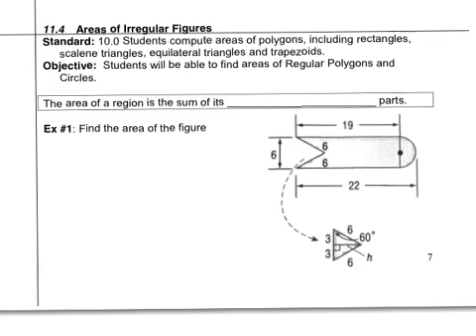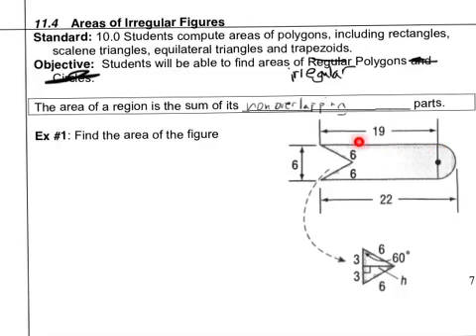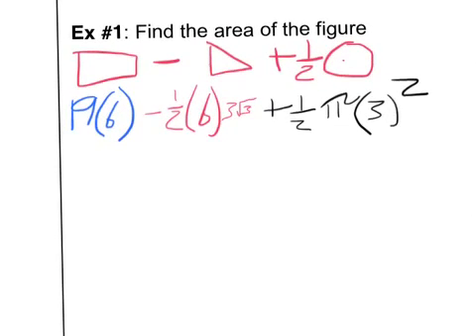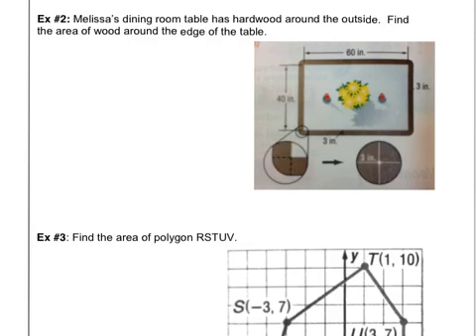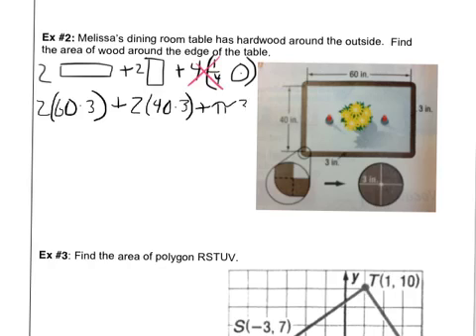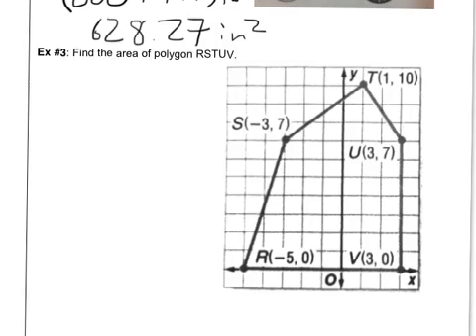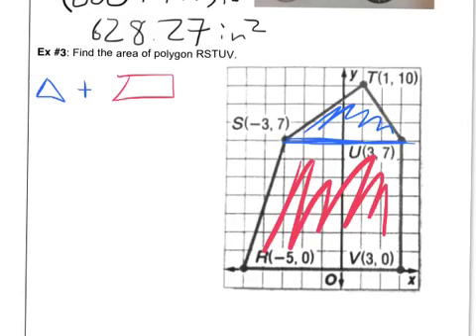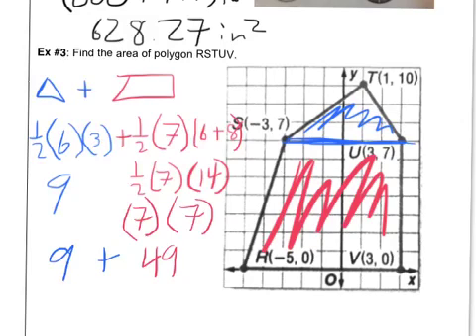Geo 11.4 Irregular figures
ch 11 video